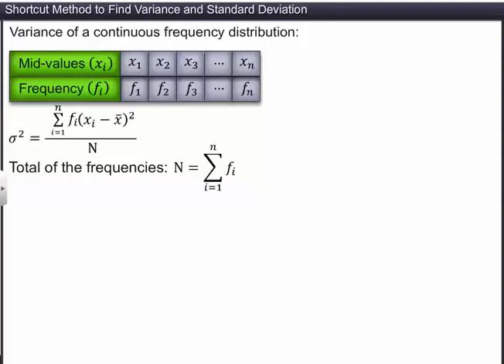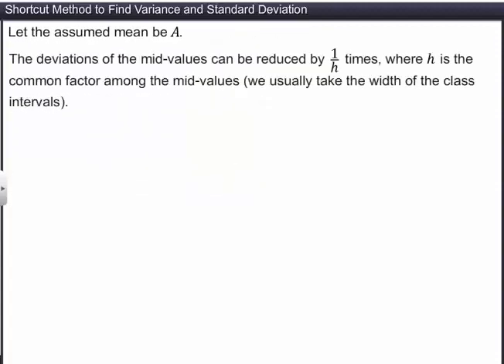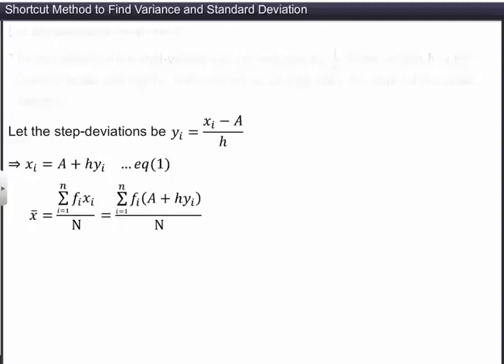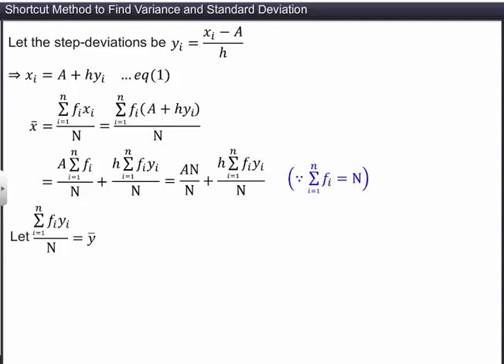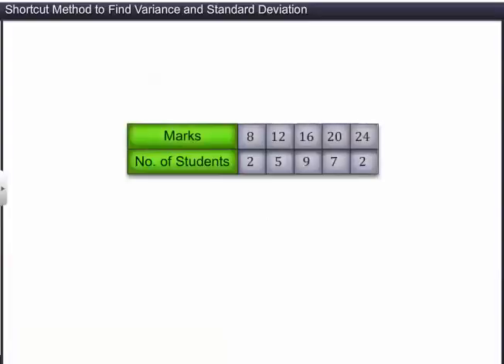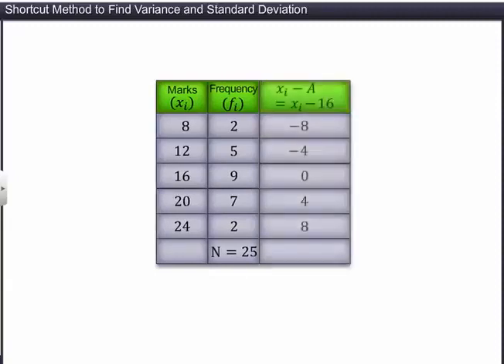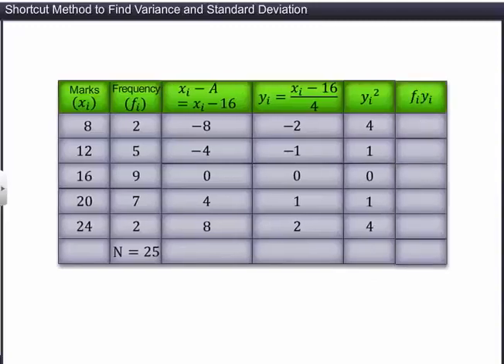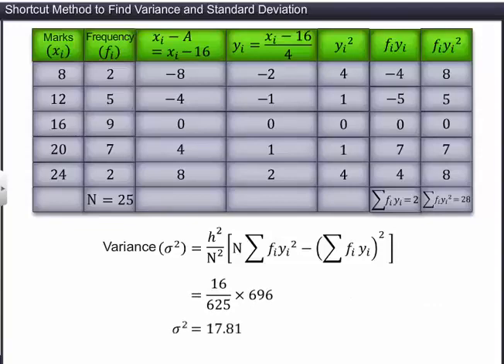13 Statistics – 7, Shortcut Method to Find Variance and Standard Deviation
13 Statistics – 7, Shortcut Method to Find Variance and Standard Deviation